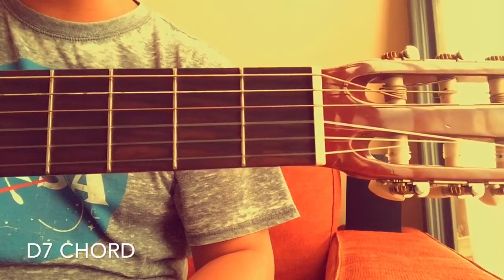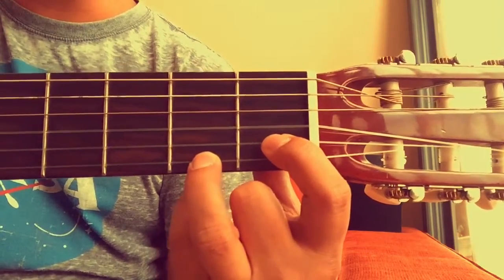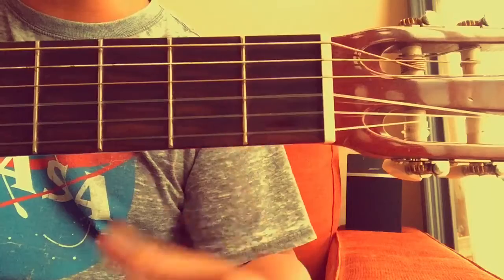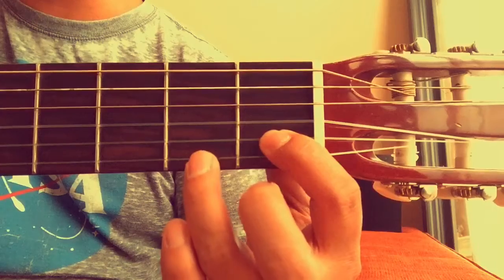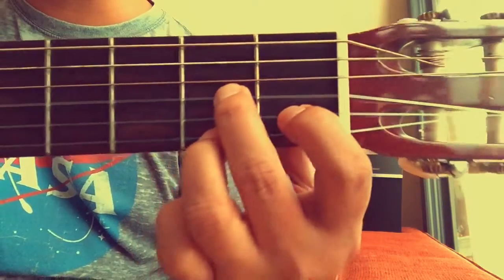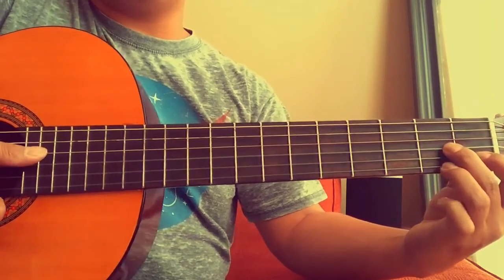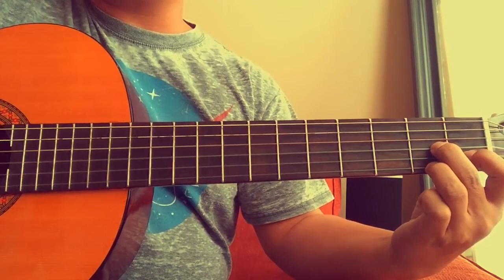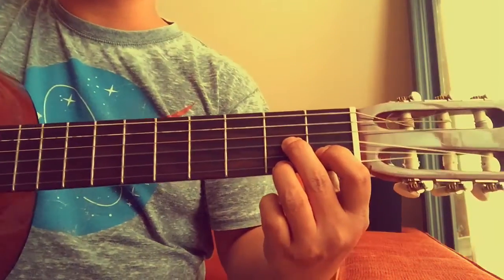D7 Chord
In this video you will learn how to play the D7 chord.